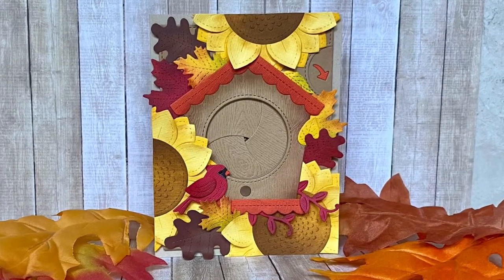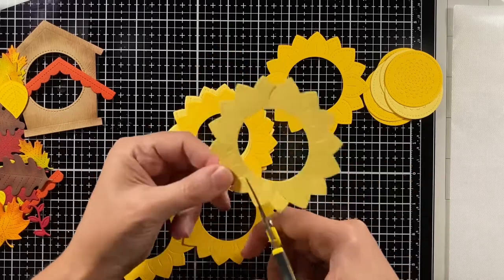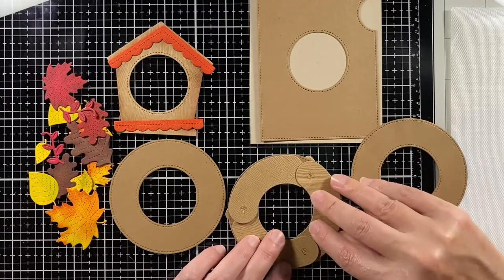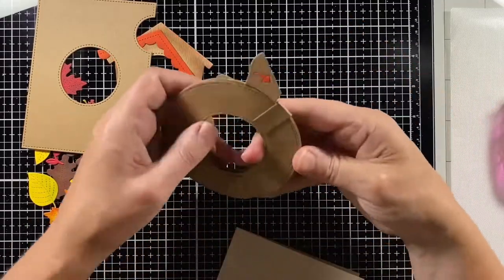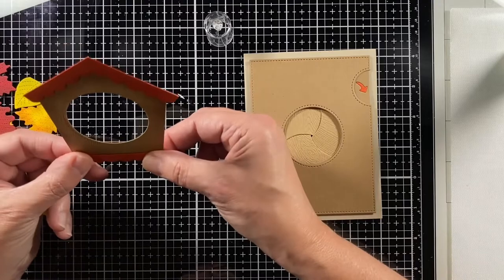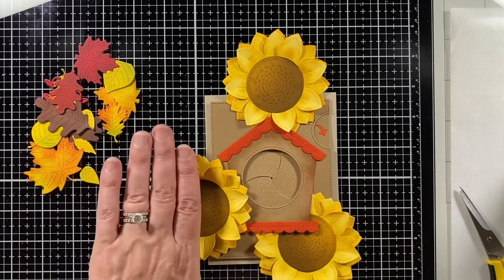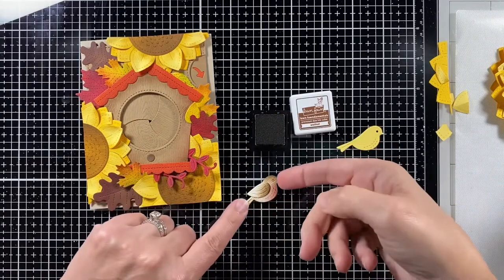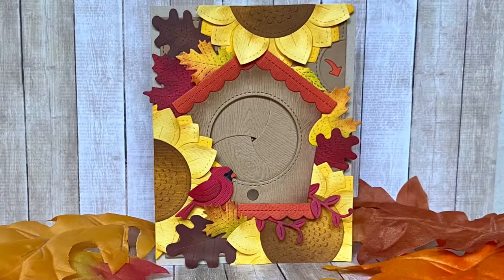An Autumn Magic Iris Birdhouse Card with Lawn Fawn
Create a fall Magic Iris card using Lawn Fawn’s Sunflower Magic Iris add-on and Birdhouse Magic Iris add-on. Techniques included in this video are:  interactive die assembling, ink blending, paper flower making, and die cut altering.